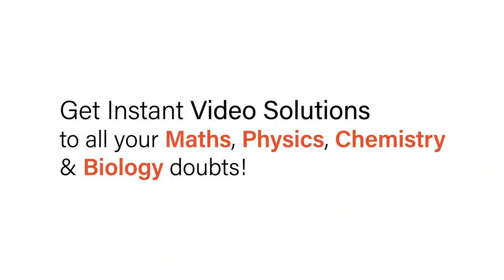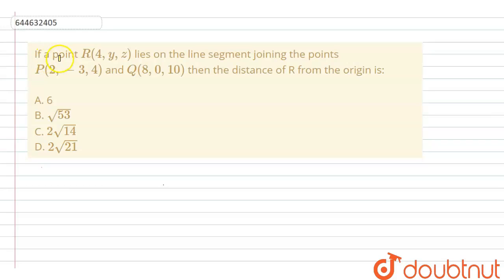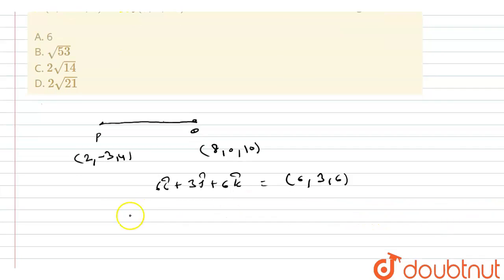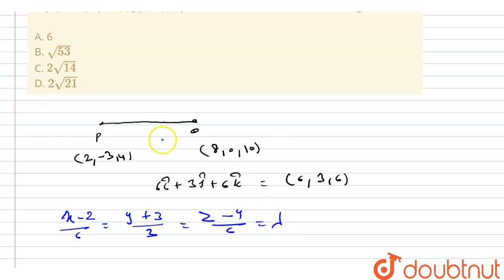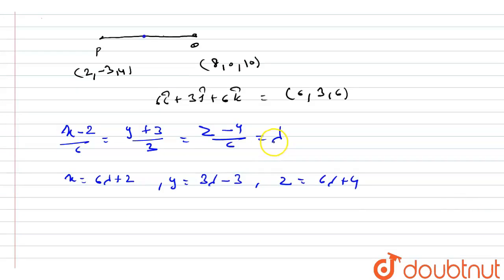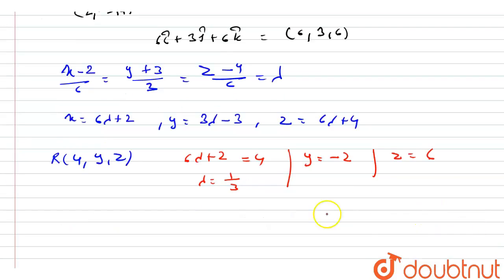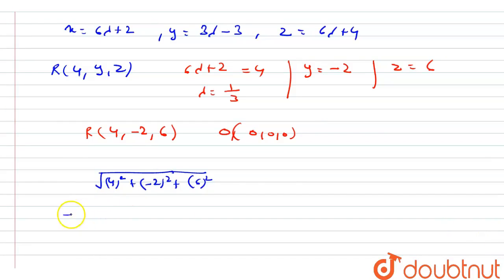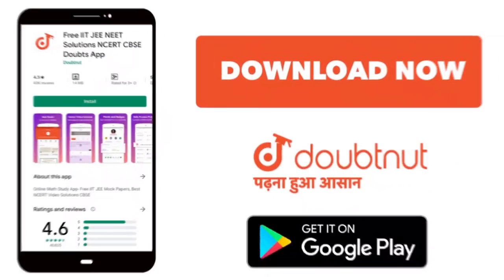If a point R ( 4, y, z ) lies on the line segment joining the points P ( 2,- 3, 4 ) and Q ( 8,...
If a point R ( 4, y, z )  lies on the line segment joining the points P ( 2,- 3, 4 ) and Q ( 8, 0, 10) then the distance of R from the origin is:ltBRgtltBRgtA. 6ltBRgtB.  sqrt (53 )  ltBRgtC. 2 sqrt (14 )  ltBRgtD.  2 sqrt ( 21 )
Class: 12
Subject: MATHS
Chapter: JEE Main Revision Test-9 | JEE-2020
Board:IIT JEE

👉 Have Any Query? Ask Us.